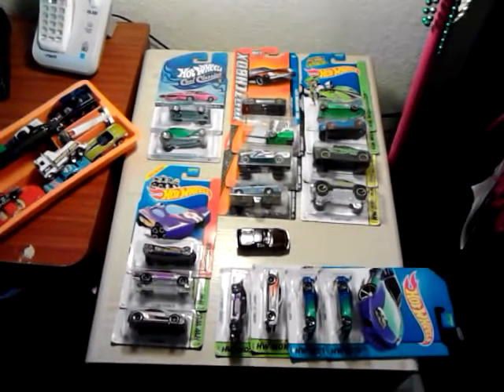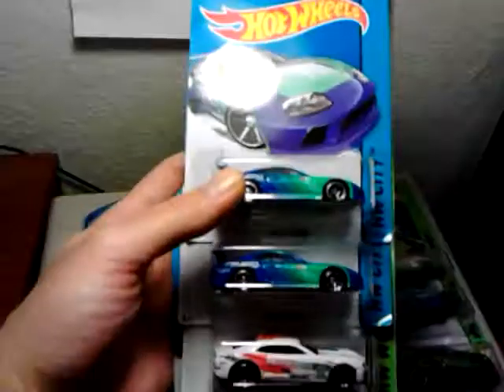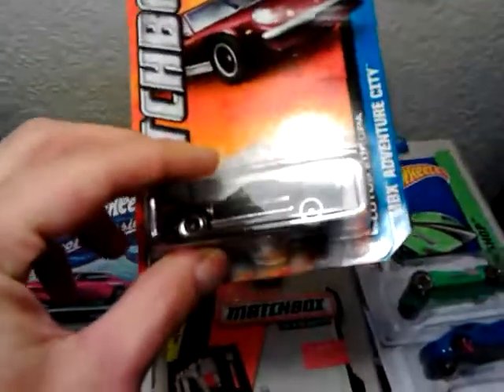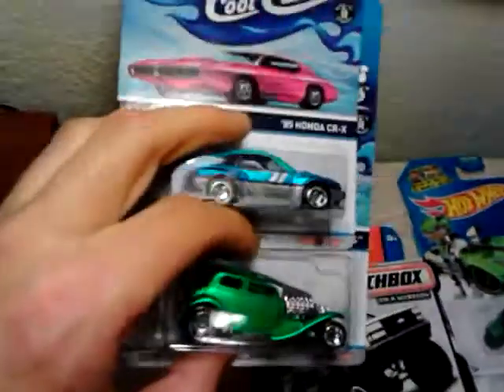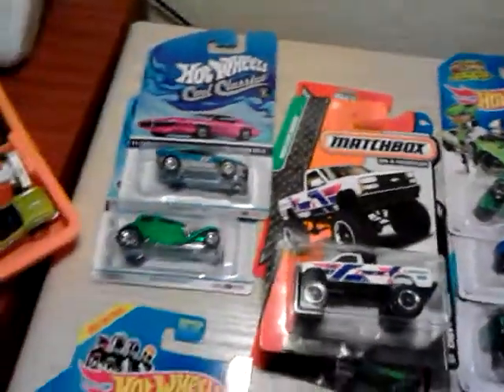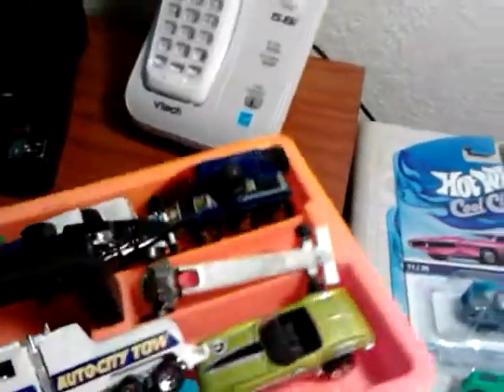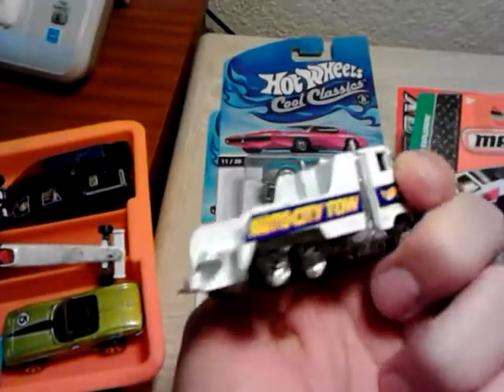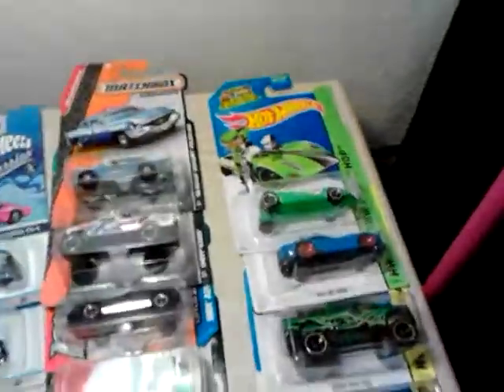Mini haul/Shout out (video test)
Just a quick video test from my phone. Also a quick thank you shout out. The car is NOT in this video, it's on it's way to me now. Unboxing of it will be in a few days. Thank you Dave Rebecca :)